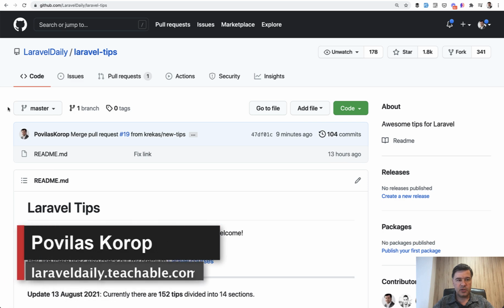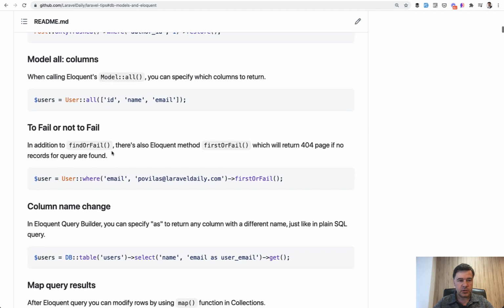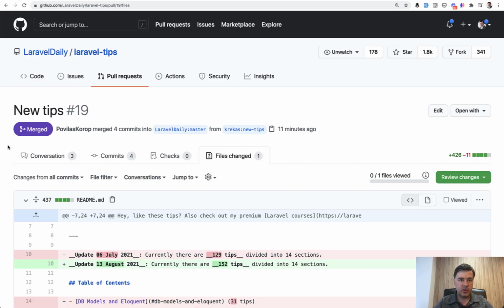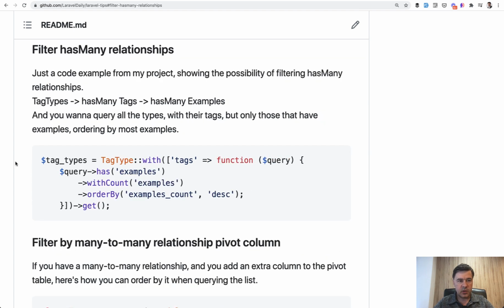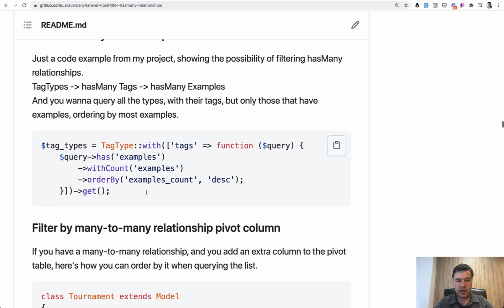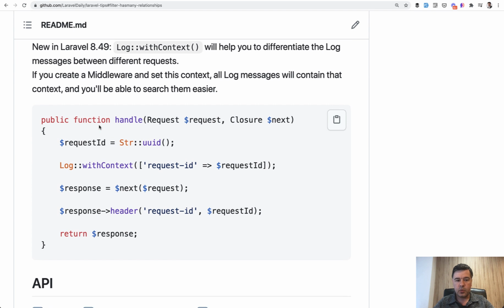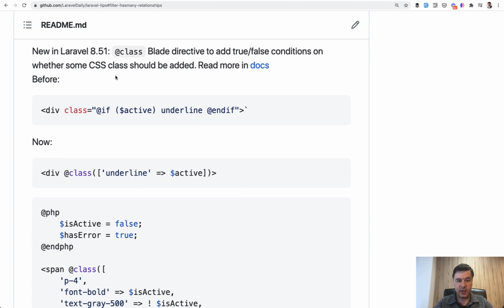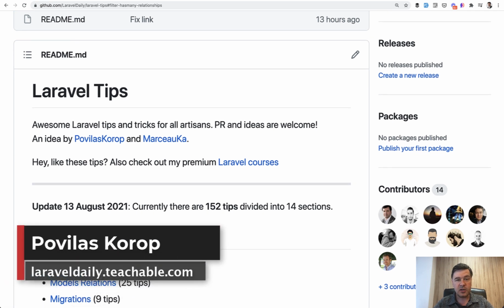152 Laravel Tips About Everything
Today I've released 23 new tips into my Laravel Tips repository, check them out!